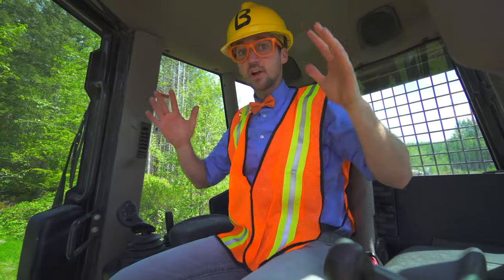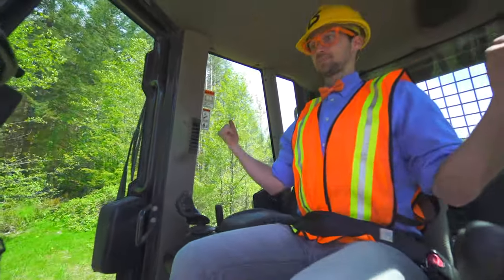Blippi Explores a Bulldozer | Kids Songs | Moonbug Kids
Join Blippi in the Blippi Bulldozer video. Learn about the bulldozer in this educational construction trucks for children video with Blippi. Also the Blippi Bulldozer Song. Blippi will teach you about the inside and outside of the bulldozer construction vehicle.